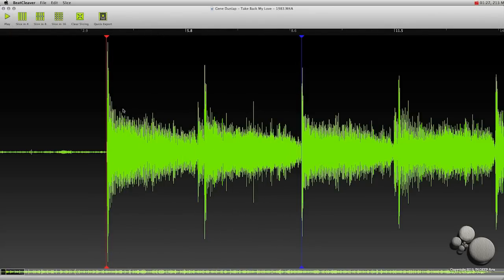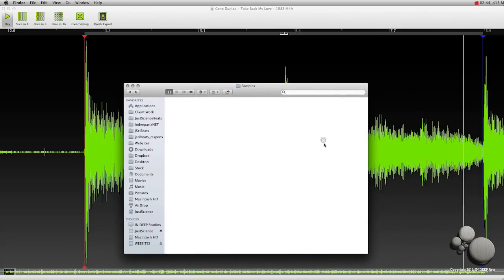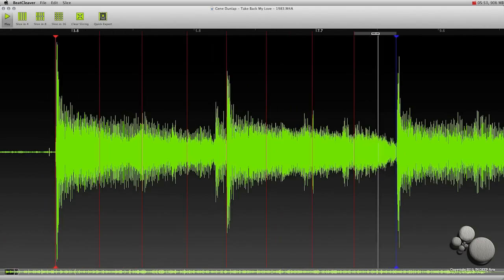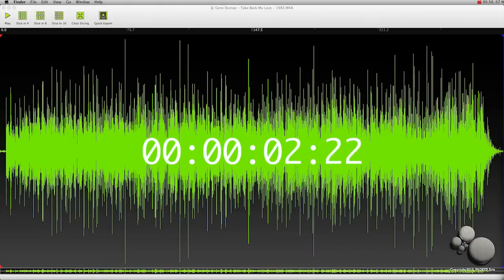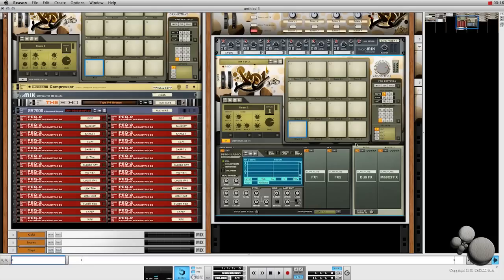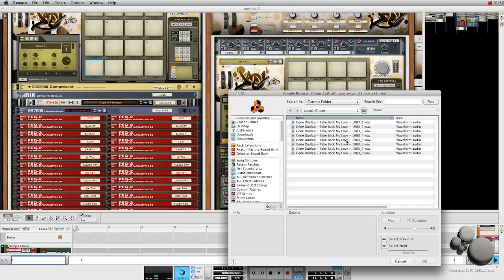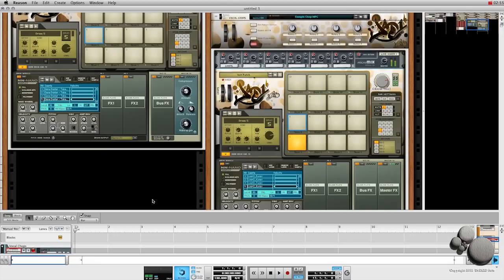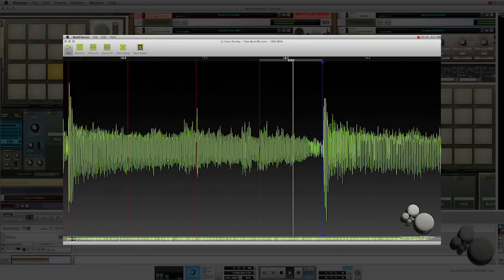REVIEWS: JustScience Demo of the BeatCleaver App by Oscillicious Sound Labs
- In this episode JustScience takes a look into the Beat Cleaver sample-slicing app from Oscillicious Sound Labs. Quick-slice loops and samples in .mp3, .wav, .aif, .m4a & other formats. Fast export to any DAW, Drum Machine or Controller. It's like the JJOS Chop Shop for your desktop!!